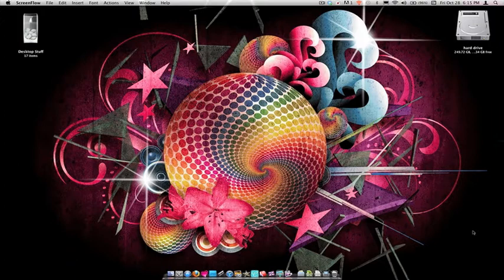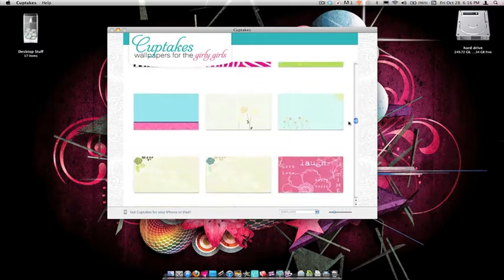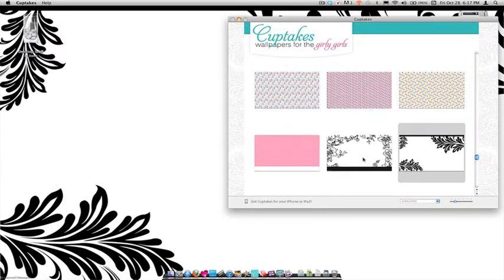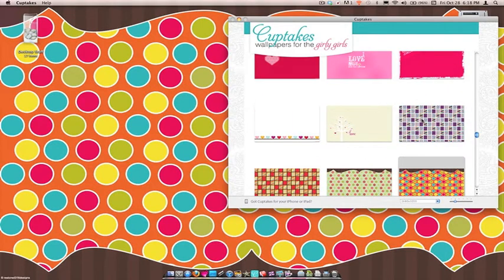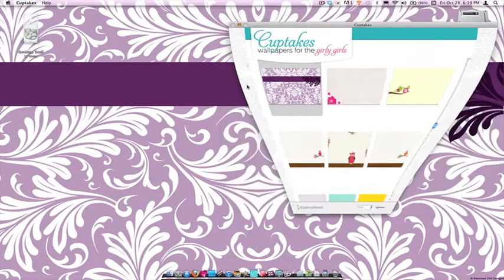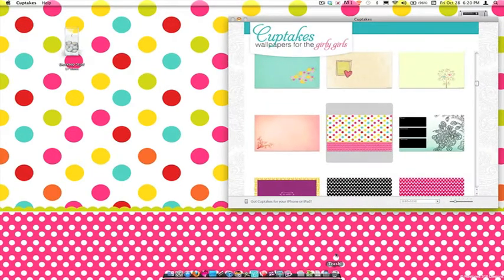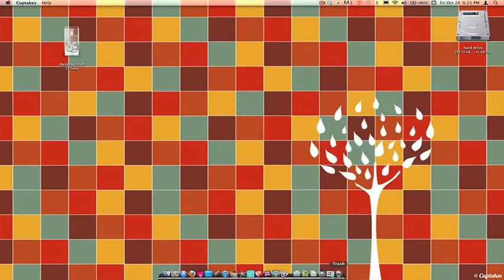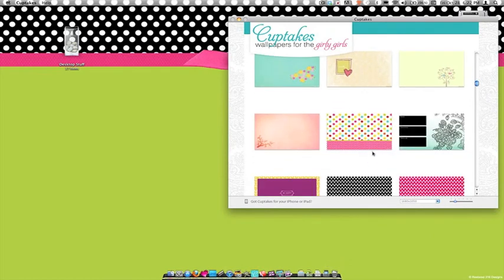Appland: Cuptakes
Get the WallPaper from today's show:
Retro Collage by gigistar

Links mentioned in this episode:

*You must have the Mac App Store installed on your computer to get the desktop app.*